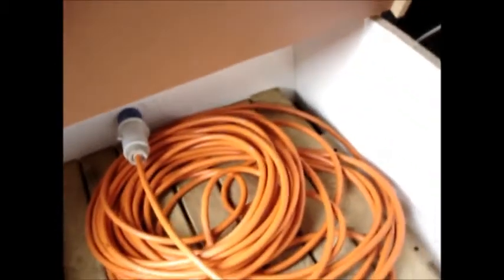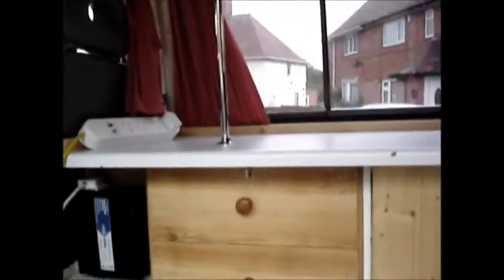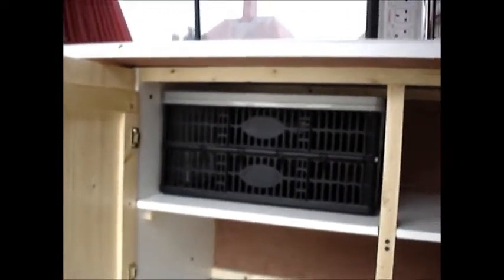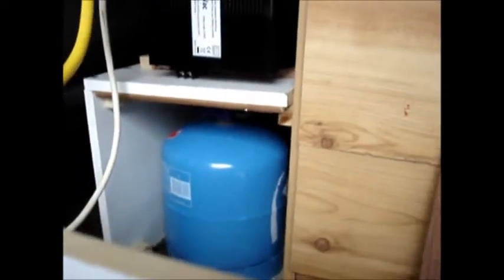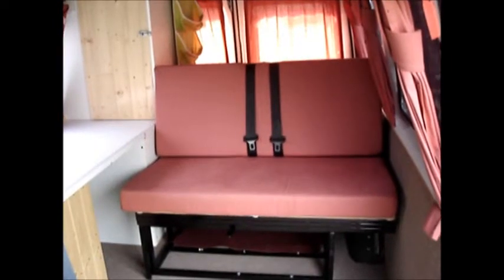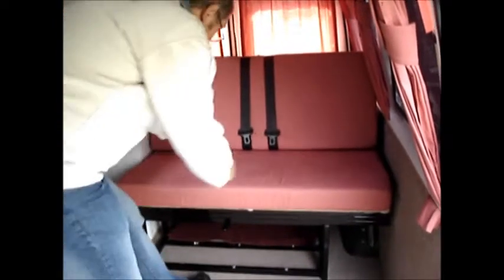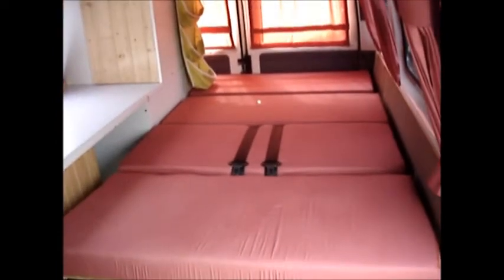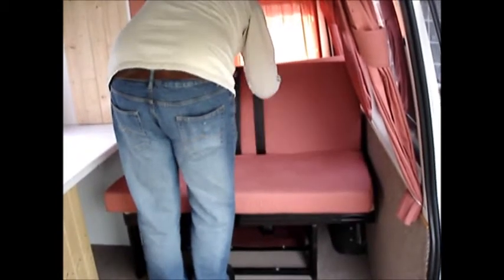My Movie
camper van conversion